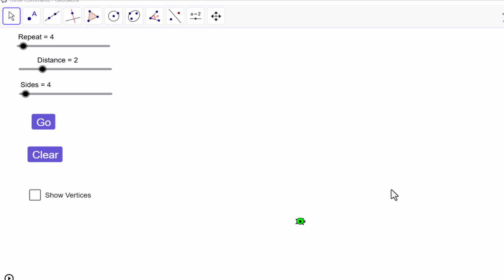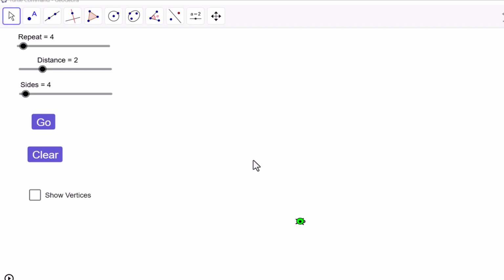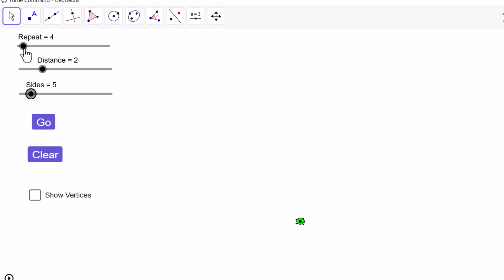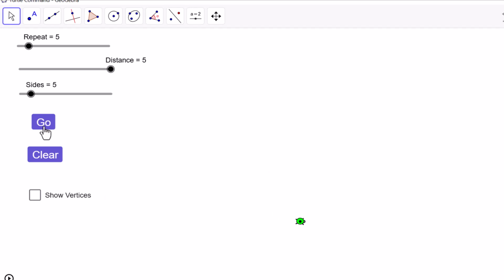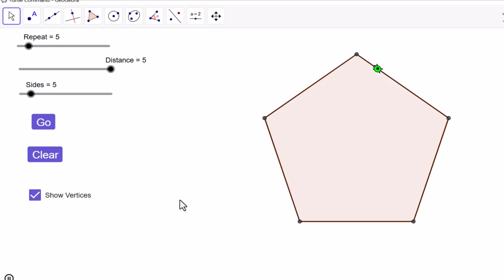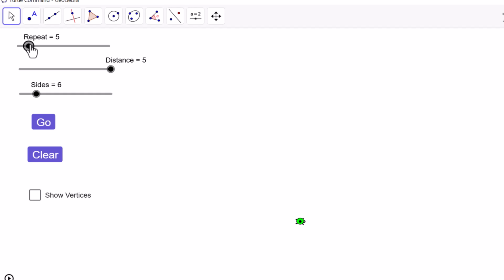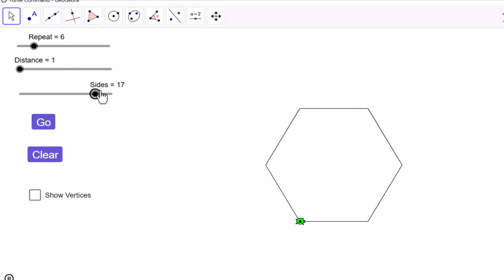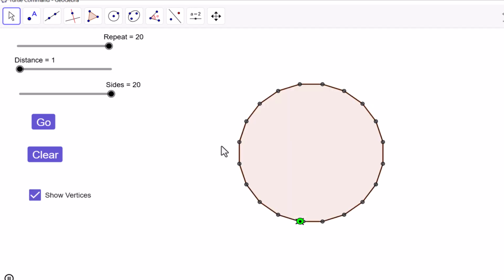Turtle Command Applet for forming Regular Polygons in GeoGebra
This video demonstrates the applet I designed using the turtle command in GeoGebra software. The applet can be used to teach the perimeter of a regular polygon.